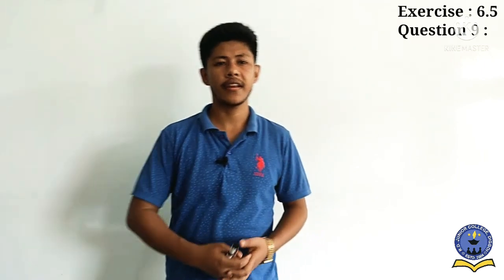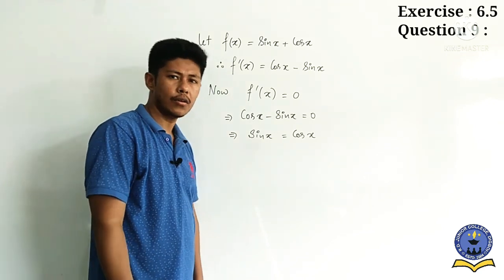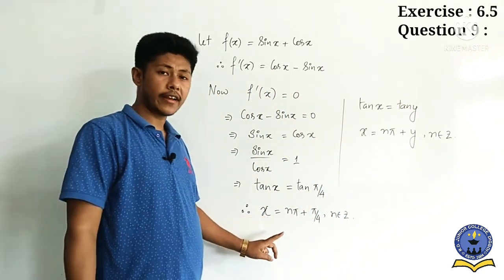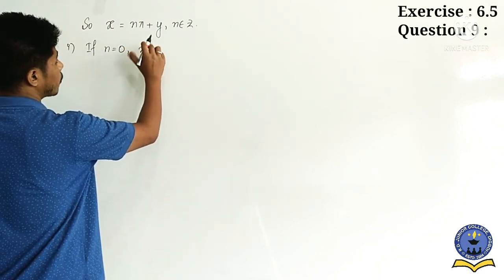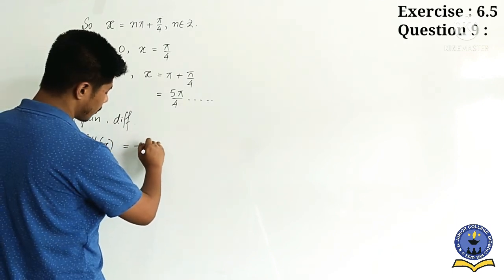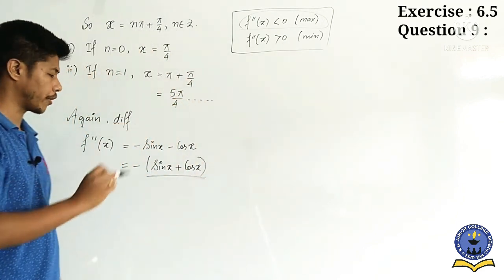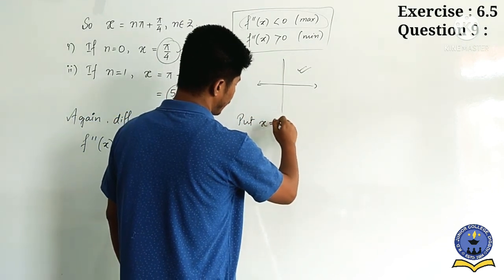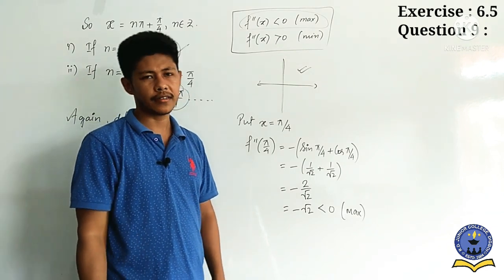Maximum and Minimum/Exercise 6.5/NCERT/Application of Derivatives/Class 12